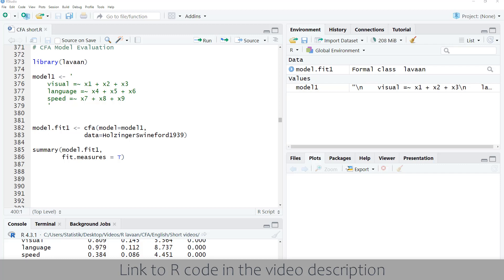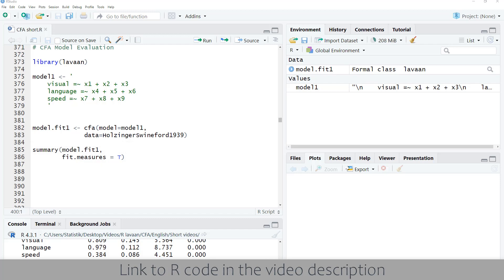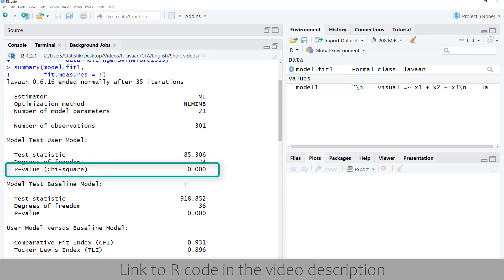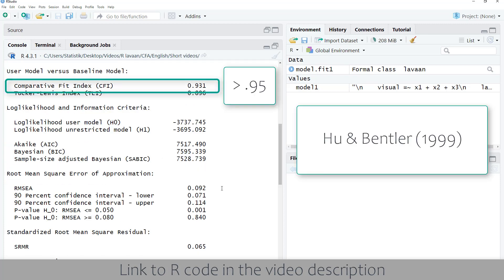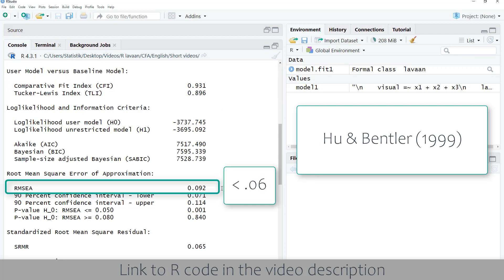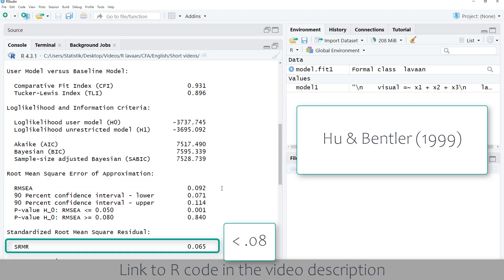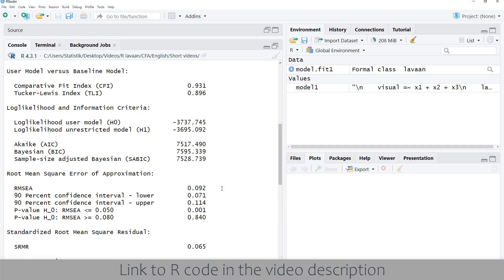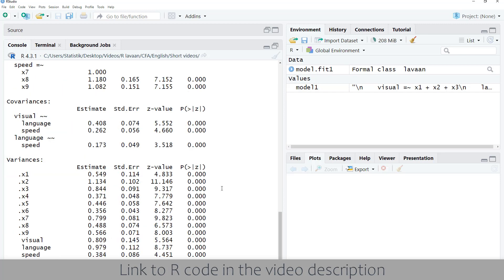R / lavaan: CFA Model Evaluation in 60 Seconds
This tutorial will show you how to evaluate the model fit of your confirmatory factor analysis (cfa) with lavaan.